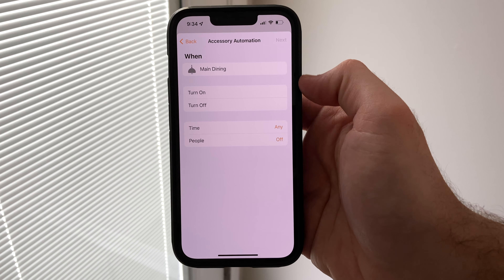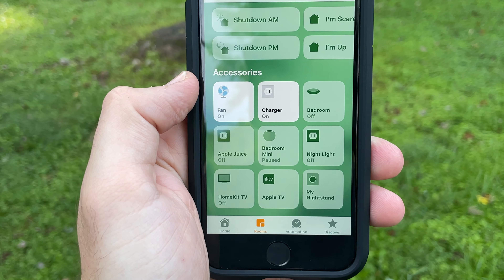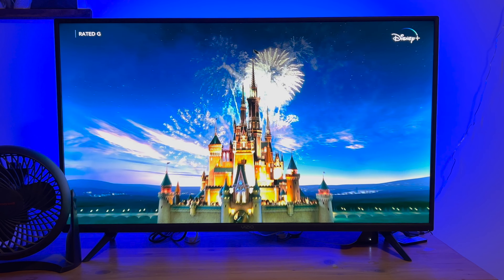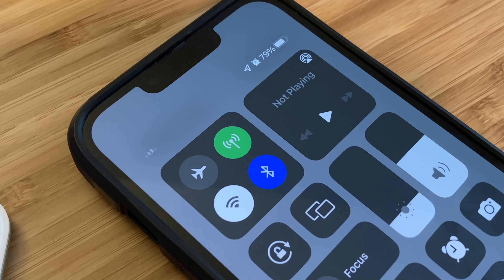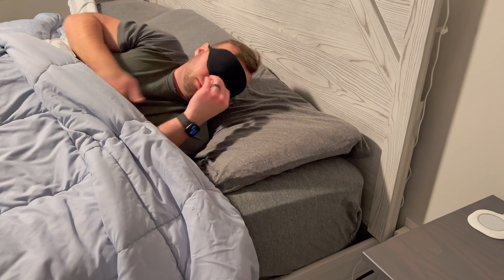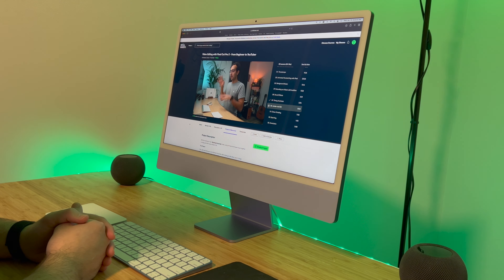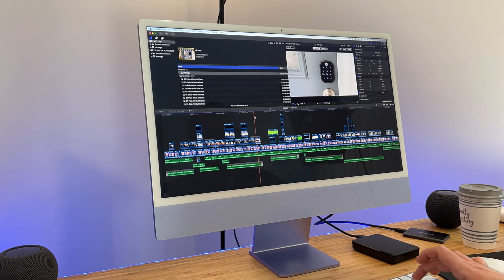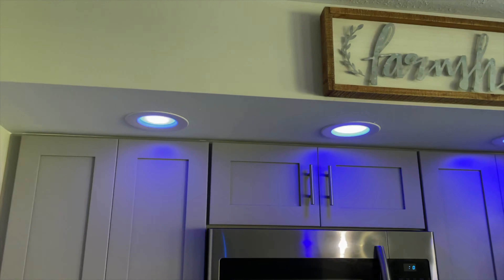10+ EASY HomeKit Automation Ideas for Beginners!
If you’re new to HomeKit, automations can be confusing or difficult to setup. I break down what an automation is, briefly explain how they work, and then show you 10 beginner automations ideas you can use to upgrade your HomeKit smart home.

⏰ CHAPTERS ⏰
0:00 - Intro
0:15 - What’s an Automation?
0:29 - How do Automations work? (Brief)
1:46 - Idea 1: “I’m Out!”
1:57 - Idea 2: TV Auto Turn On When Home
2:07 - Idea 3: Automatic Garage Door
2:14 - Issues You May Run Into…
3:34 - Idea 4: HomePod Too Loud “Fix”
3:54 - Idea 5: “Cool The House”
4:14 - Idea 6: Scheduled Lighting
4:43 - Idea 7: Pet Food Bowl
5:02 - Idea 8: “I’m Home” Alert!
5:13 - Idea 9: Door Lock Turns Everything Off
5:22 - Skillshare
6:33 - Idea 10: Office Is Too Hot!
6:44 - Idea 11: Midnight Snack
7:08 - Idea 12: Water Leak In The Kitchen

🔊 HomePod mini videos
📺 Apple TV videos

🔗 VIDEO LINKS 🔗
🛍: Meross Garage Door (Single)
🛍: Meross Garage Door (Triple)
🛍: Meross Smart Plug
🛍: LIFX Color Bulb
🛍: Onvis K1 Light Strip
🛍: Aqara Temperature/Humidity Sensor
🛍: Aqara Door/Window Sensor
🛍: Aqara Water Leak Sensor
🛍: Aqara G2H Camera Hub